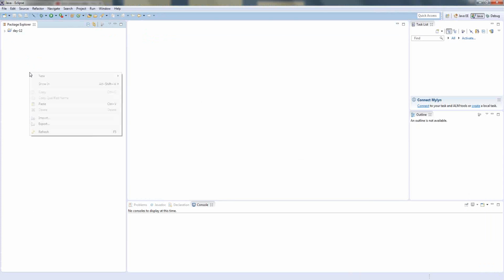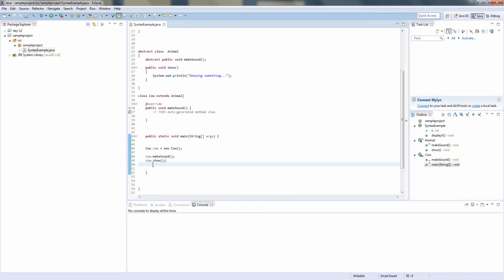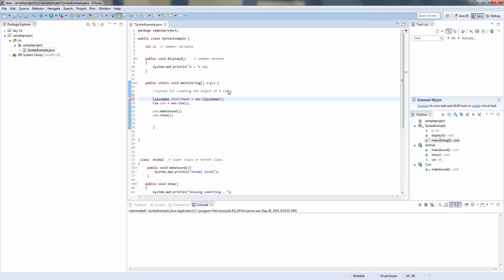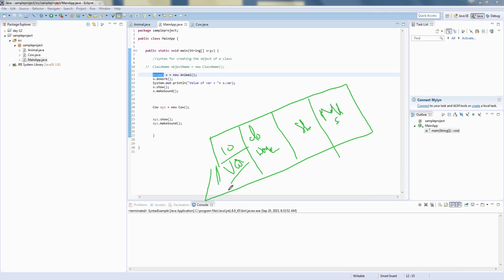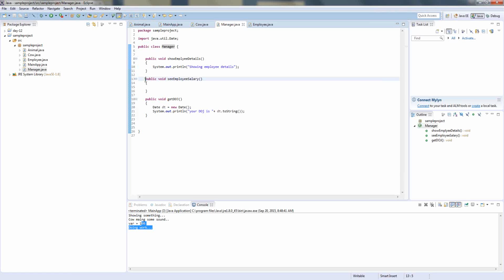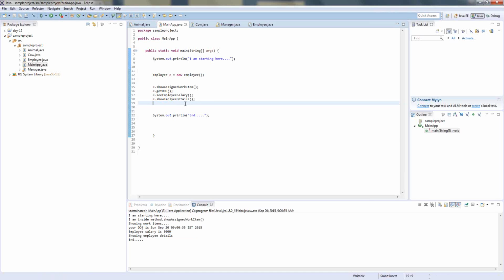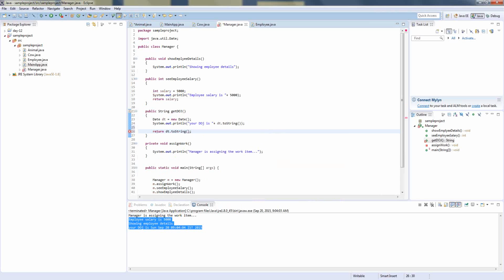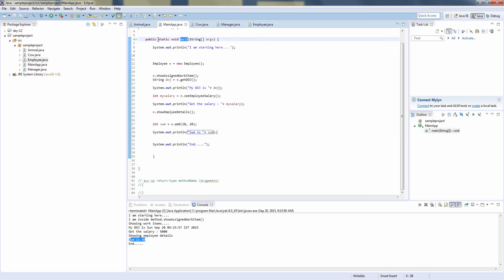04 Basic Concepts of OOPs in depth Part-2